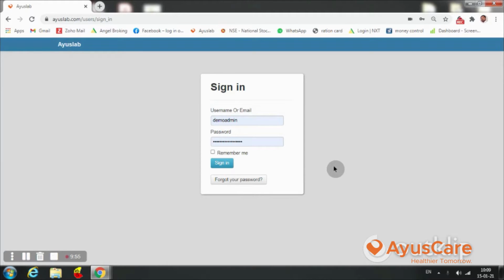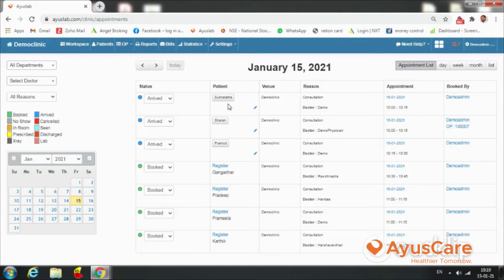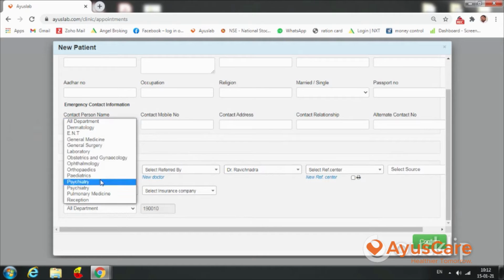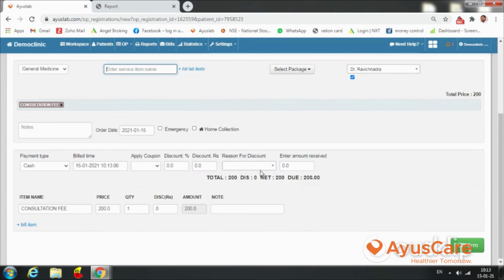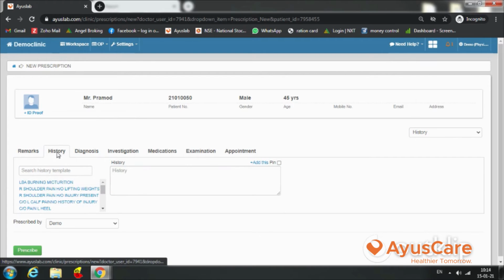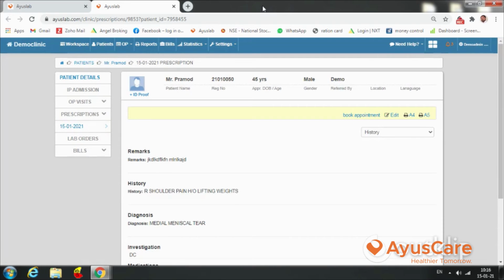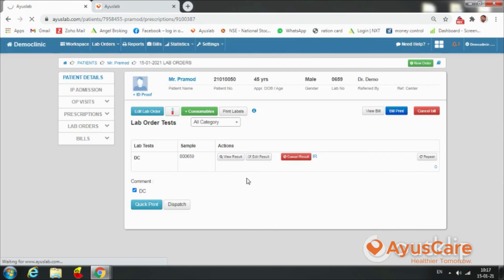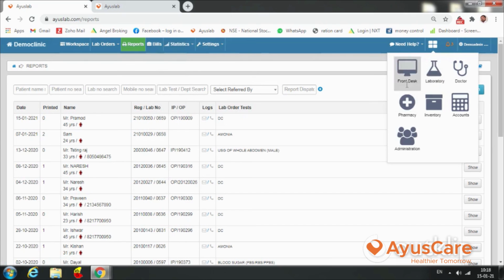AyusClinic - Clinic Management Software - A DEMO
AyusClinic is a cloud-based end-to-end technology solution for Clinics. AyusClinic is a platform that has wide range of features to support all activities of a Clinic including, Appointment, Prescription, Billing and Accounting, Statistics, Analytics and Inventory.

End To End Solution For Connecting With Doctors And Customers Seamlessly. Instantly deliver reports through AyusCare mobile app. Easily compare past readings for better health management.

Powerful applications to-elevate your clinic operation
✔ Trusted by over 500+ diagnostic centers.
✔ Trusted by 10000+ Doctors.
✔ Insights about your business performance and scale easily

AyusClinic is Simple, Easy And Intuitive!